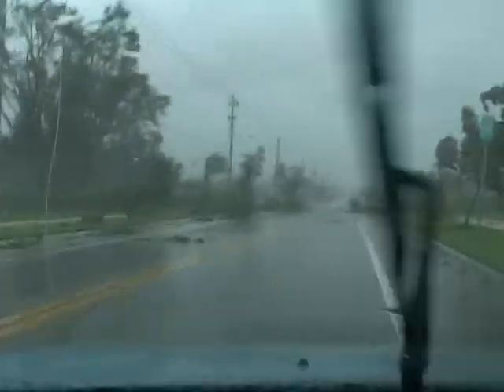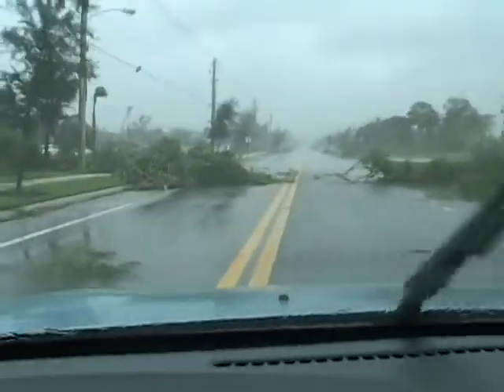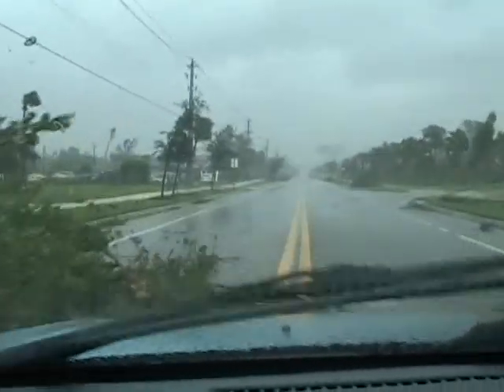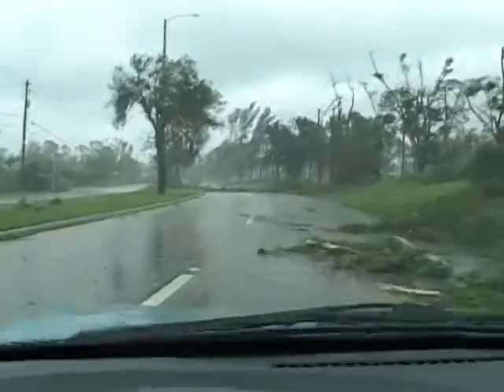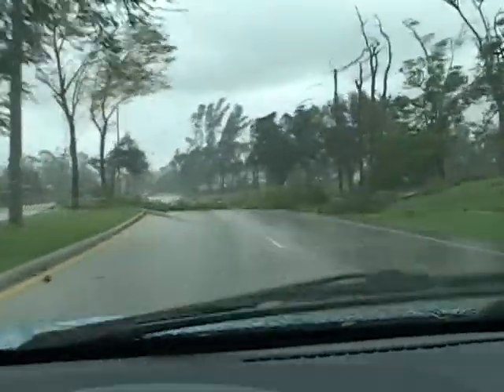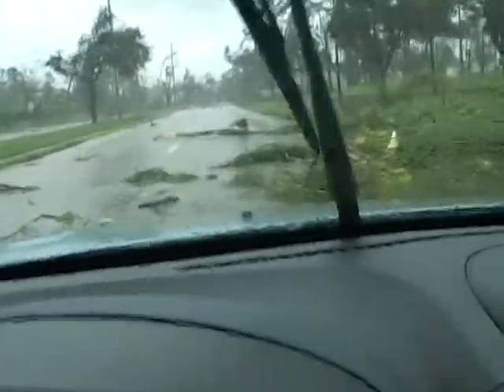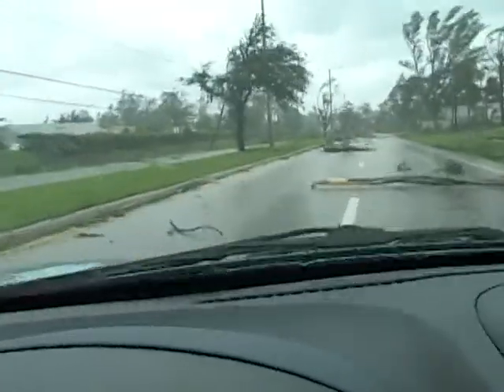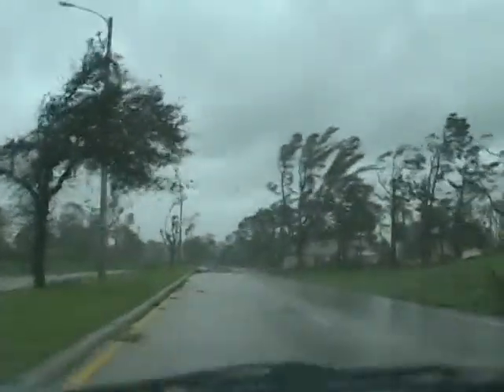Hurricane Wilma - The Back Side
Wanna drive through the back side of a hurricane?  Here ya' go!